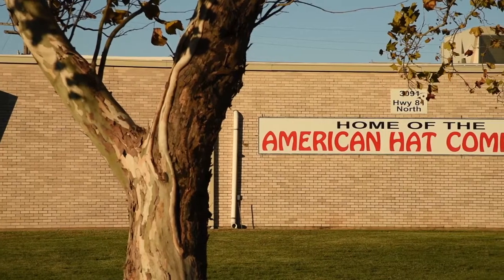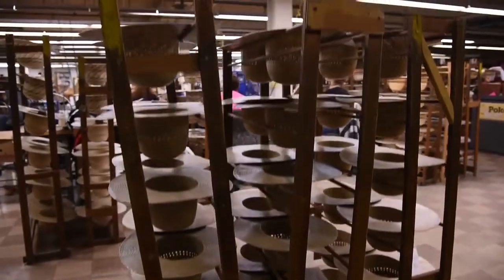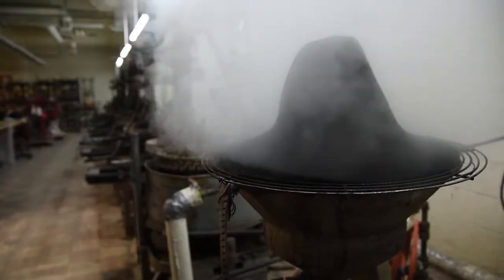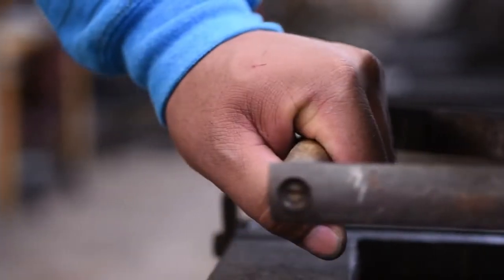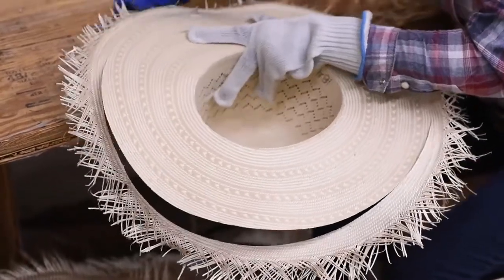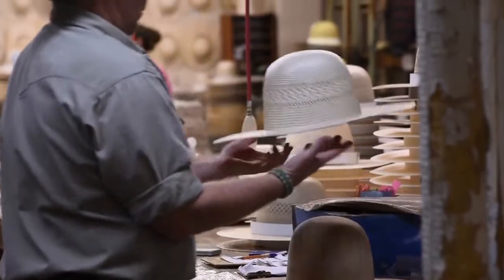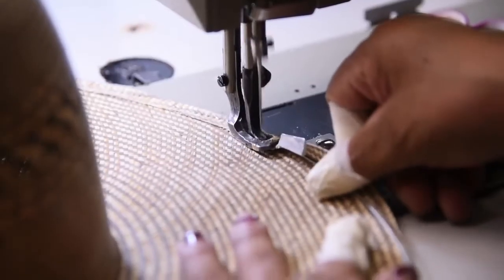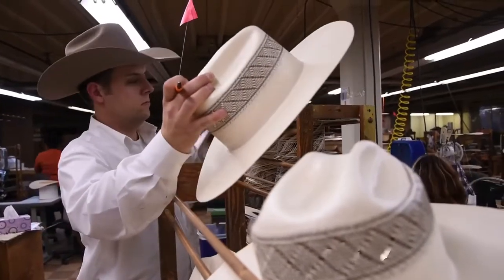American Craftsmanship Celebrating 100 Years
American Hat Company boasts the finest cowboy hat in the world. Quality, craftsmanship, integrity, and only the finest materials make up the most iconic symbol of western heritage.